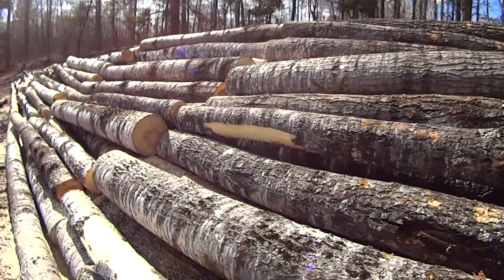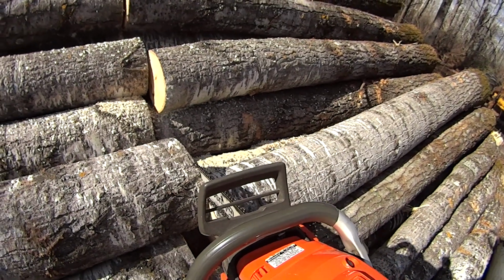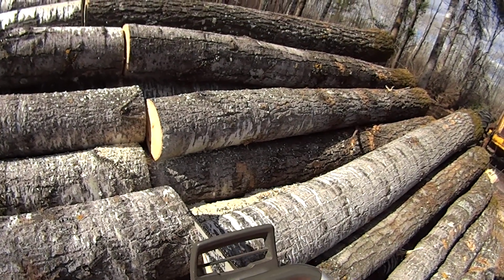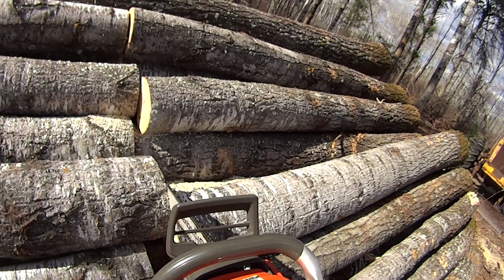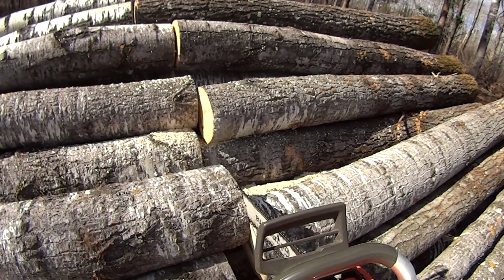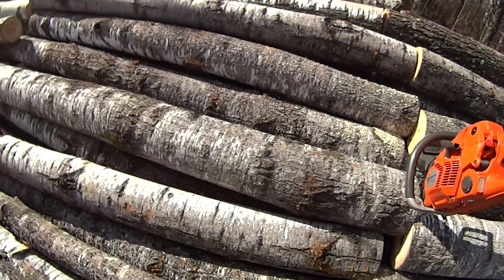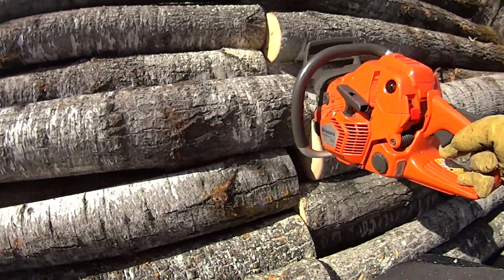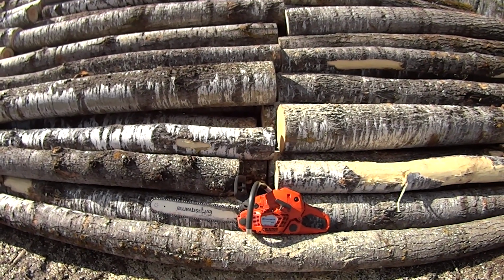Logging white poplar for OSB mill, Husqvarna 555 bucking on the pulpwood pile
In this video @StuInTheSticks  bucks up poplar pulpwood with the Husqvarna 555 chainsaw and once again gives an example of why he doesn't run long saw bars.